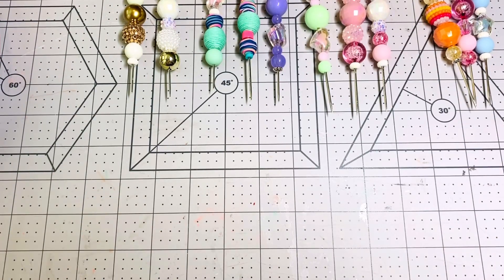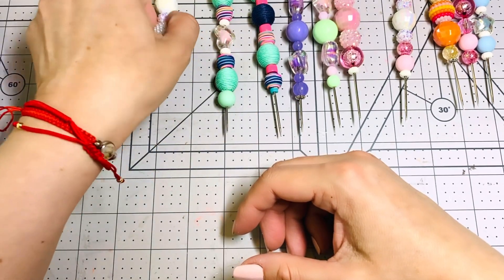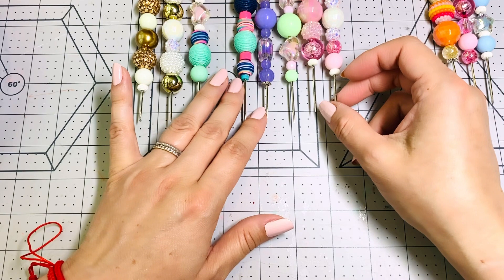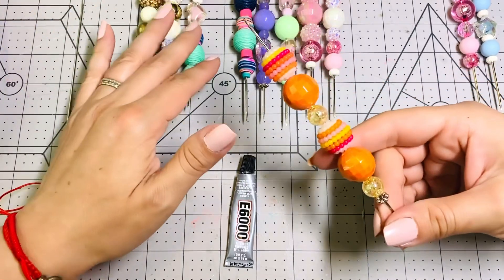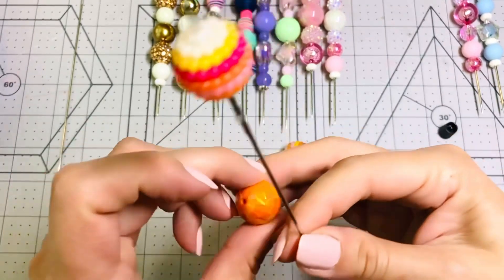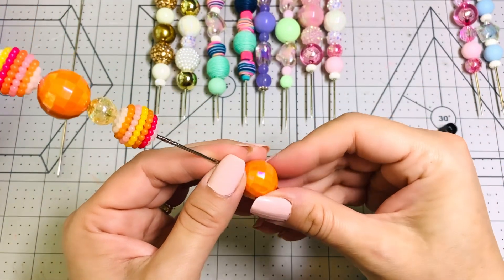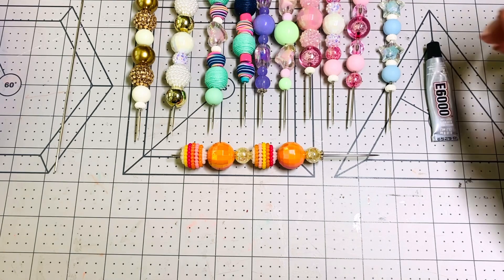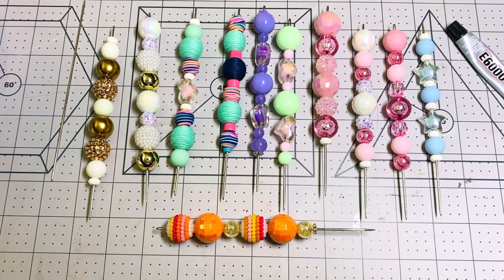🤩 POKEY TOOL FEVER 🤣🤗 ... YES I MADE SOME pokeytools PART 1 🤩🤗June 7, 2021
Hey everybody!!
How are you? I got in the pokeytoolfever and have made a whole bunch of them!
I will be uploading a Part 2 video where I will be adding dangles to all of them💕 in case you want to come back to check it out 😘😘
Love you!
Kathy 💕🤗😘

Needles used to make Pokey Tool
MosBug 50 Pack 6 Inch(15cm) Long Upholster Needles /Long Simple Needles Large Eye Needle for Sewing Act Crafts, Upholster